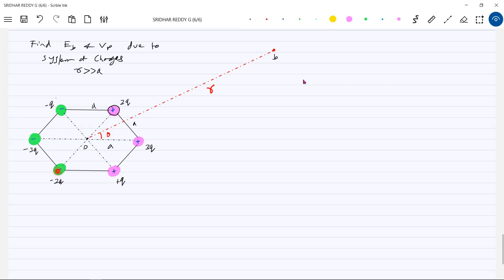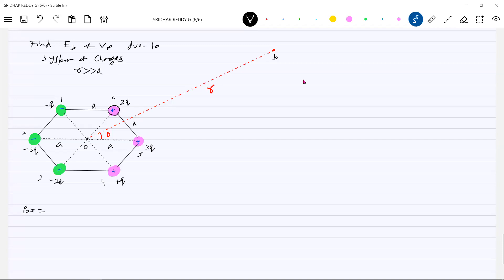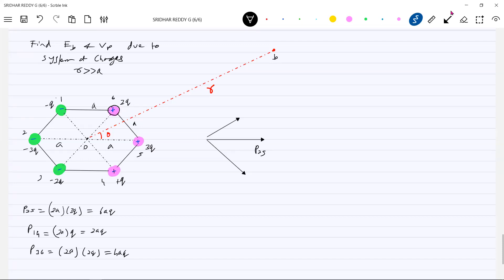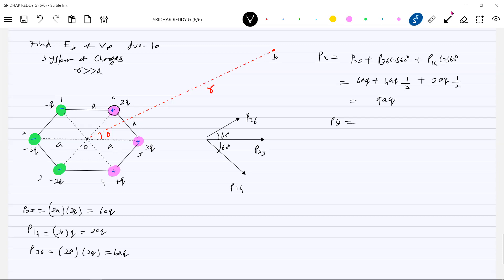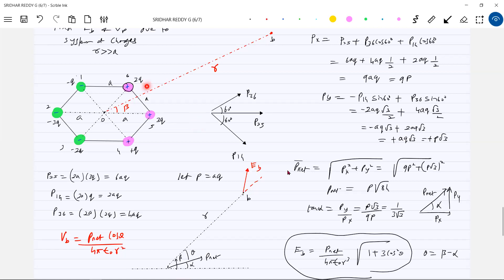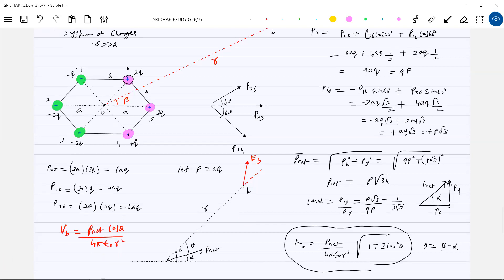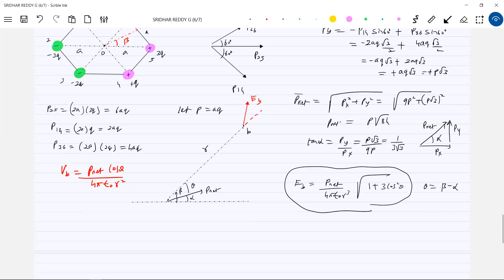6) Physics |Electric Dipole JEE Adv| six point charges are kept at vertices of hexagon,Find electric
field strength at a distance r from the center of hexagon . Given r greater than a . where a is side of a hexagon Physics | Electrostatics  Class 12 | Electric Dipole JEE Adv  Problems |